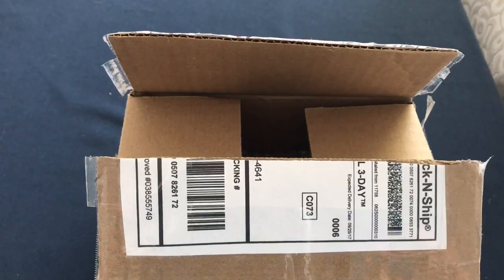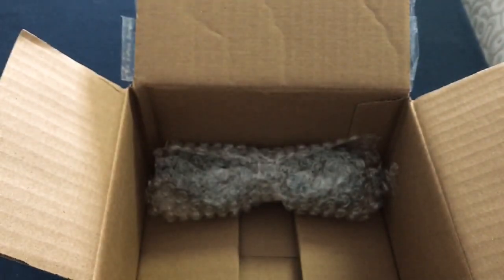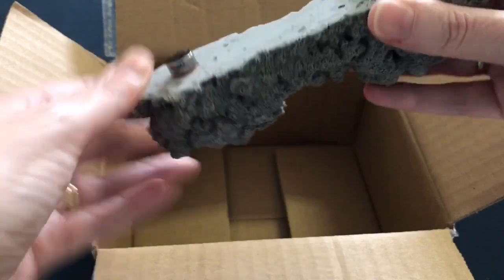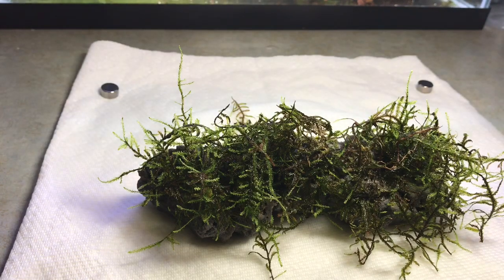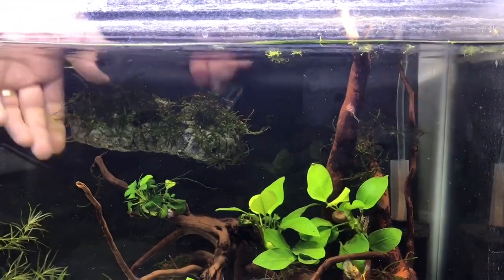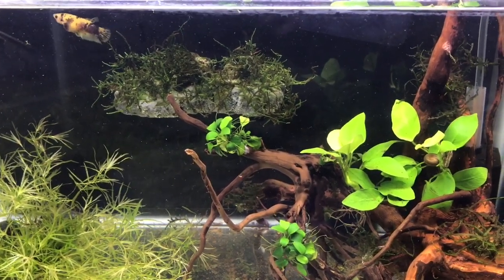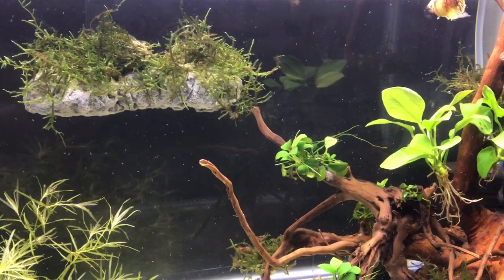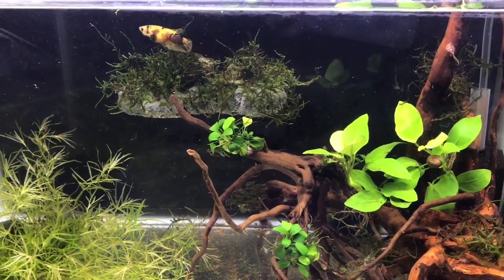PLANT ROCKS?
Today we try out a new product from Reef rax. The reef rack is usually for saltwater tanks to hold frags but this has been made to look like a rock and is completely aquarium safe. It is a great addition to an aquarium and especially when adding plants.

We try to help where we can but are unable to give one on one assistants. ​